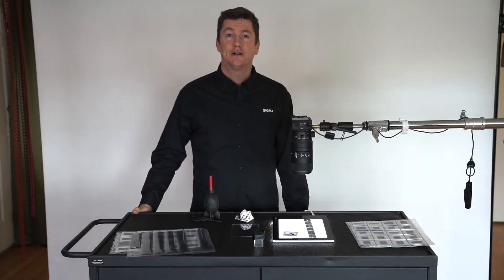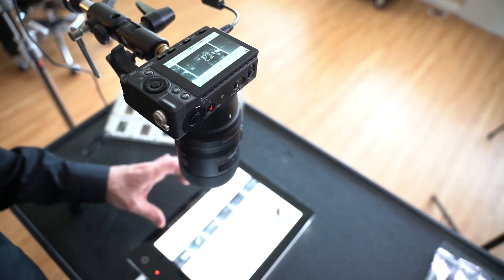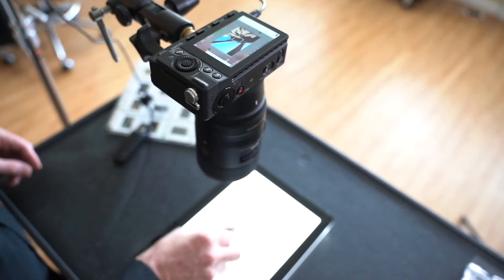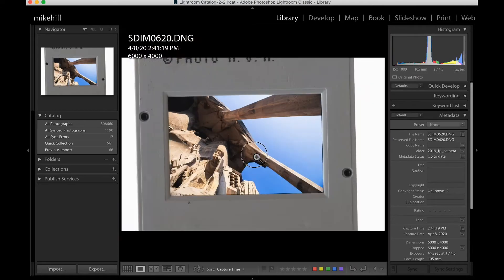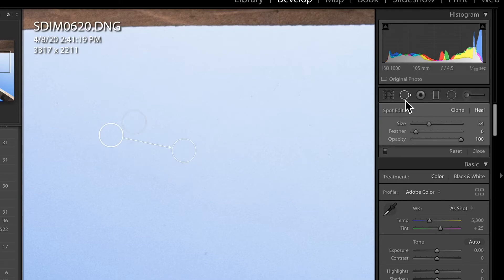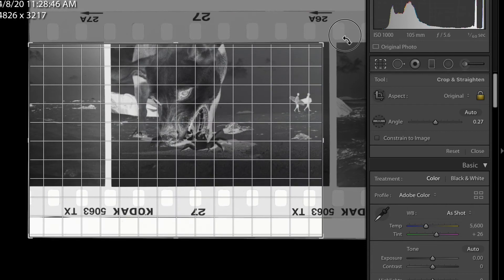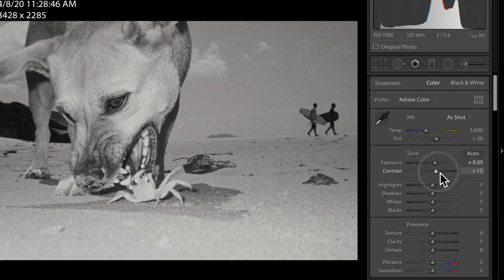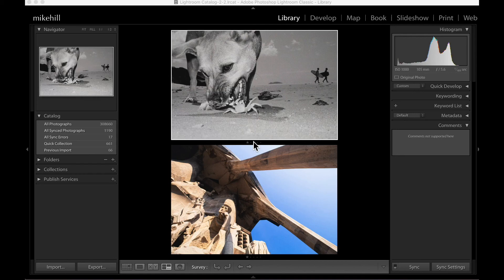How To Digitize Film Slides and Negatives Using a Macro Lens